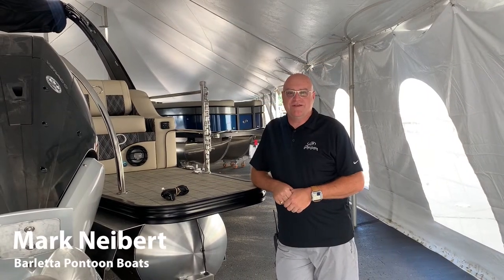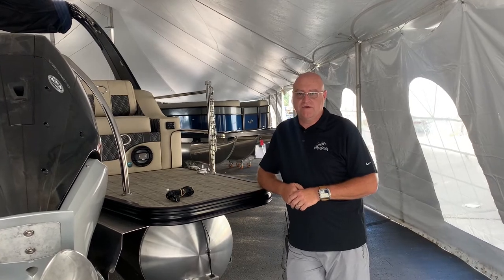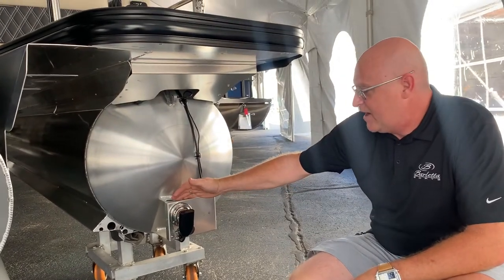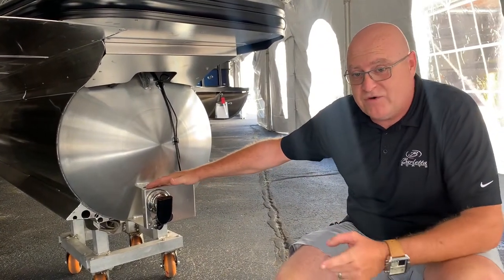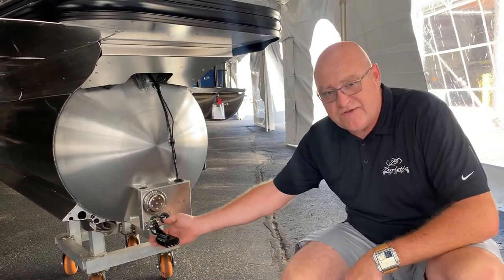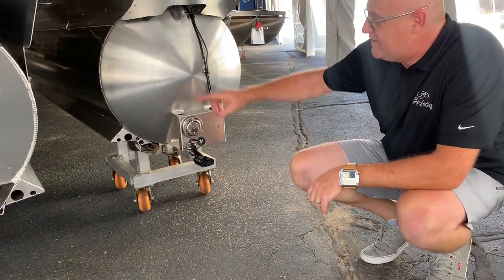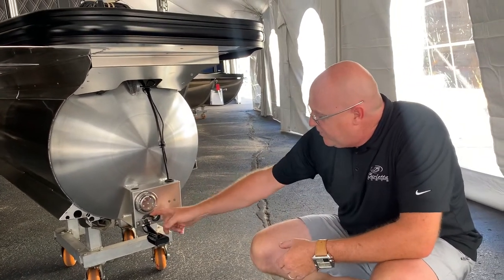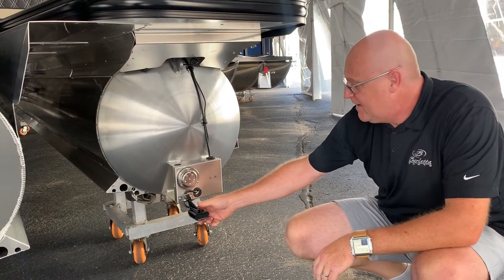How to Fix Depth and Speed Reading on a Boat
Barletta shows you how to adjust the transducer on your boat so that you can get a more accurate depth and speed reading.